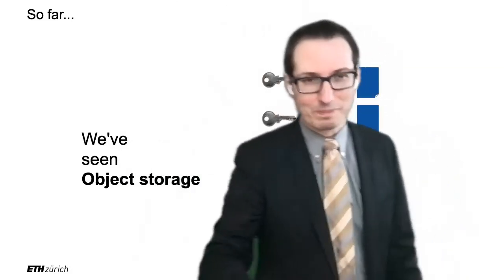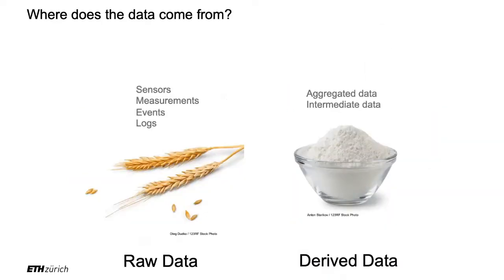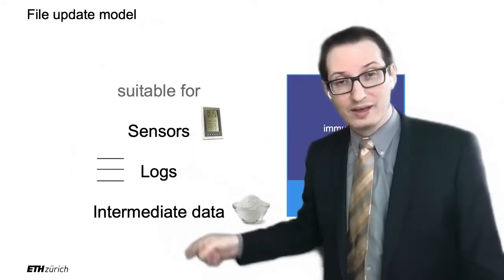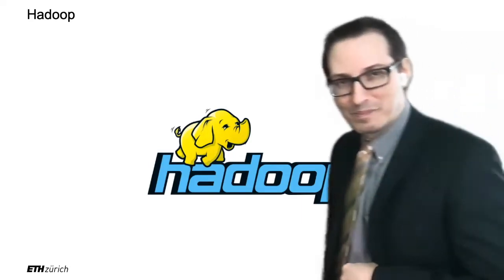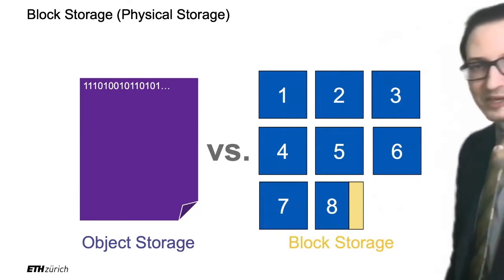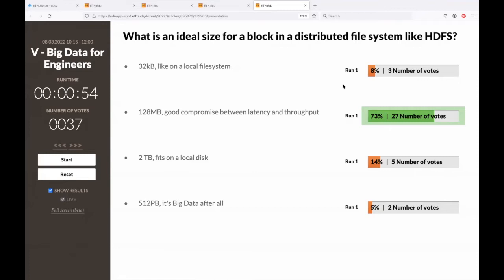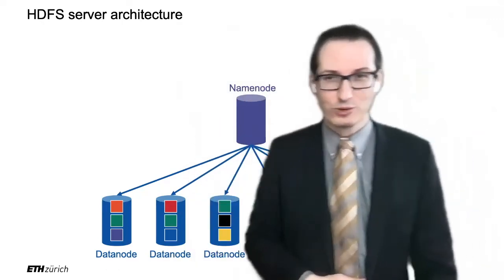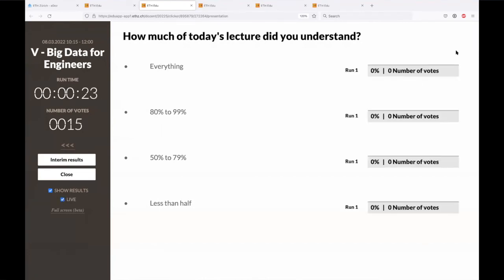4. Distributed file systems (1/3) - Big Data for Engineers - ETH Zurich - Spring 2022